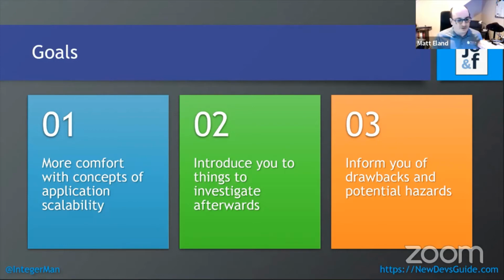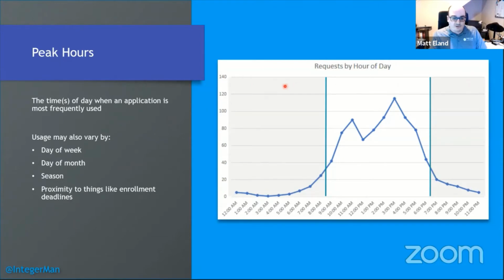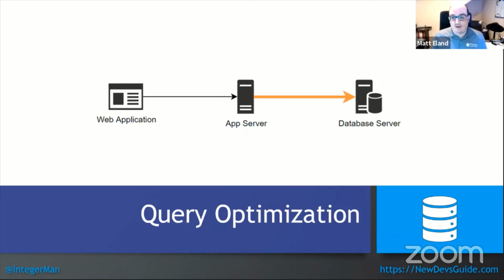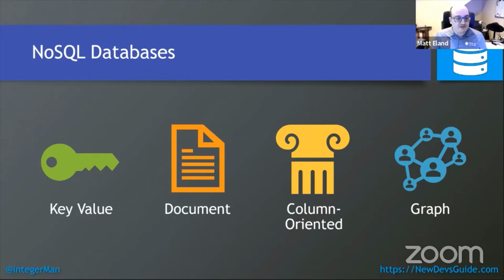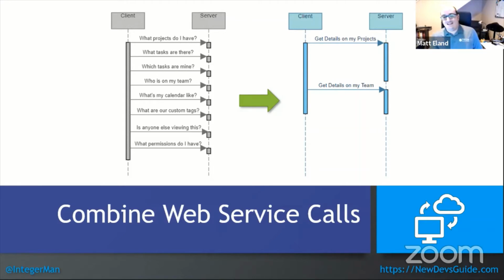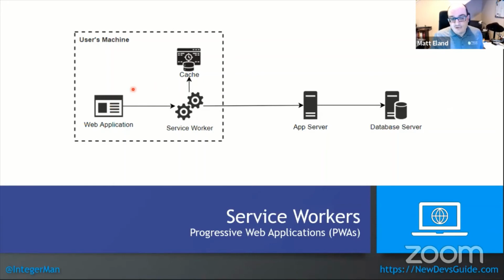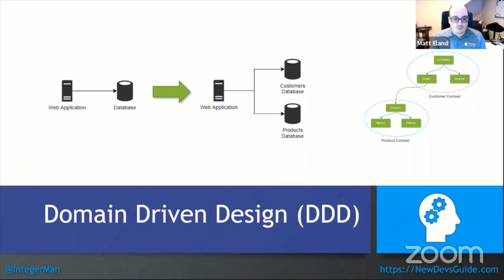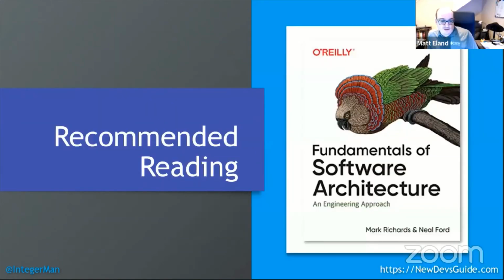Intro to Application Architecture and Scalability - JavaScript and Friends - Matt Eland - Mar-2021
JavaScript and Friends Online Meetup - Mar-09-2021

Talk Details-
Title:  Intro to Application Architecture and Scalability

Software is a lot more complicated than it used to be. Twenty years ago most applications lived on individual machines as executables. Today modern applications run in a combination of environments including web applications, mobile apps, APIs, and databases.
In this talk we'll take a look at the various components that comprise modern web applications, explore performance and scalability, and give a general overview of advanced architectural concepts like caching, CQRS, domain driven design, database partitioning,  NoSQL, microservices, and containerization.
By the end of this talk you should have a greater high-level understanding of modern architectural concepts and how the pieces fit together, as well as more knowledge on where and when these approaches are appropriate to use.

Speaker Bio -
Matt is committed to helping people achieve greater things. After over three decades of coding, Matt left active development to become an instructor at Tech Elevator where he helps others understand the fundamentals of programming while holding on to the things that make programming fun.
Matt writes on software development at KillAllDefects.com and is building Side.dev, a free online social project management application for individual developers pursuing side projects.